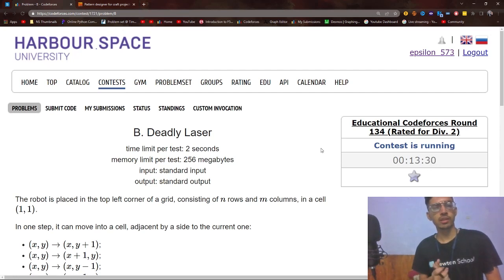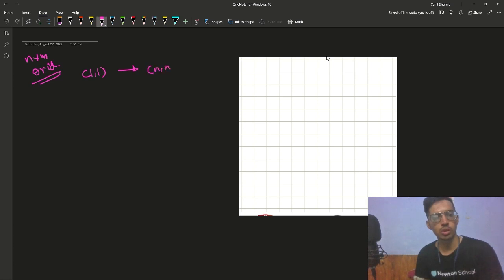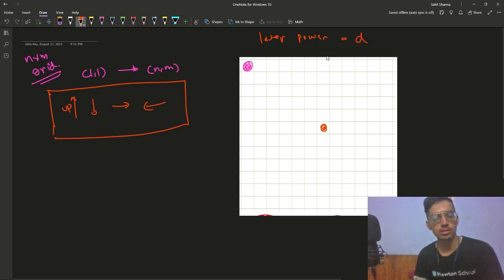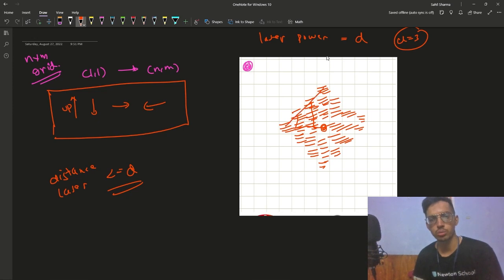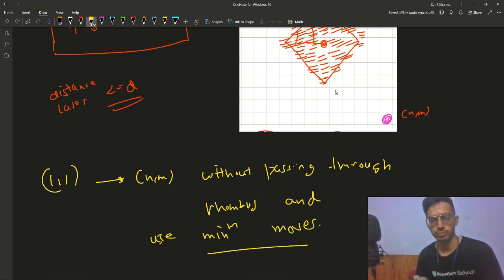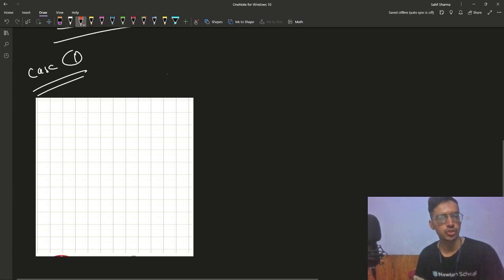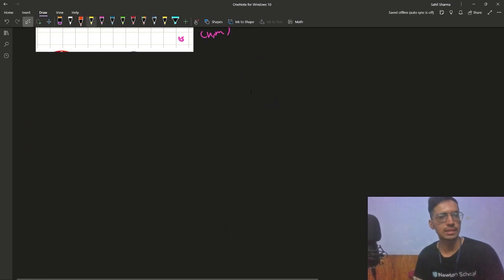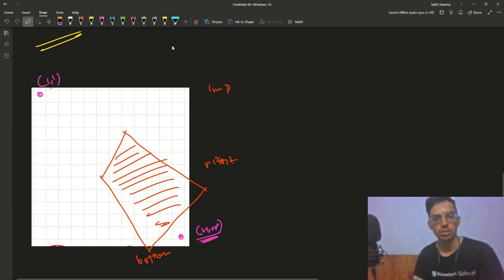Deadly Laser || Codeforces Educational Round 134 Div2 Problem B